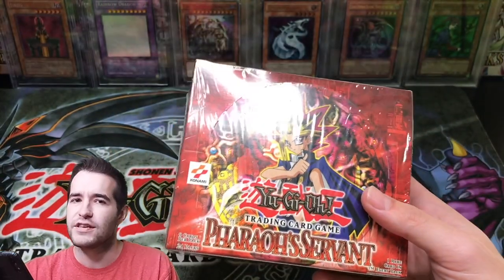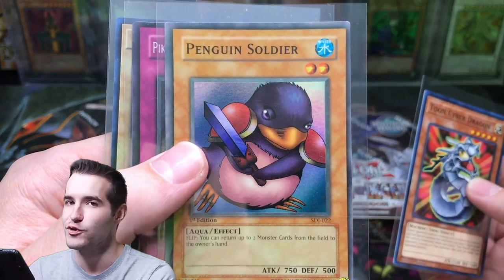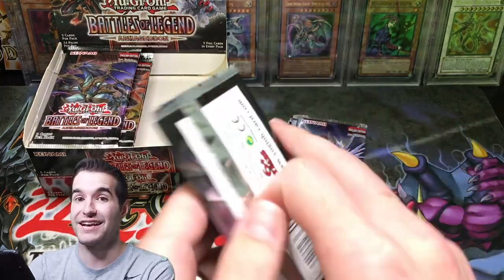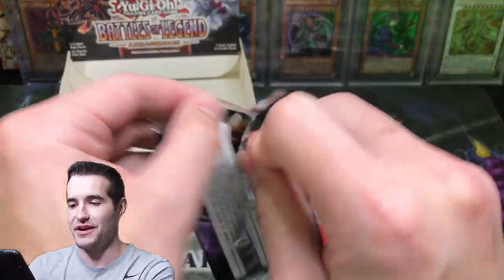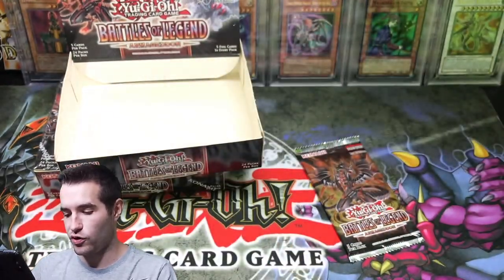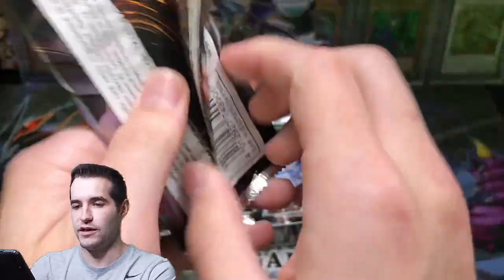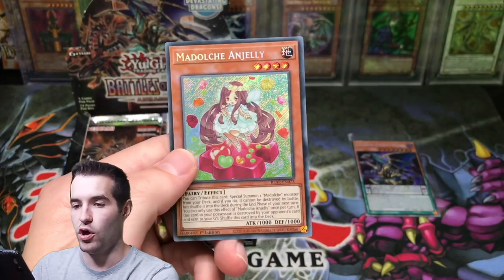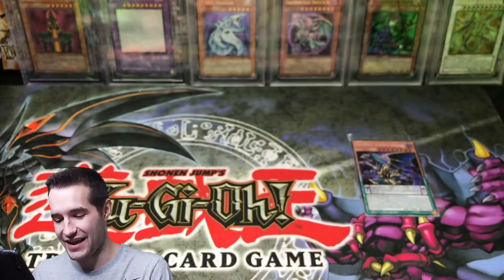I MUST END THE LOSING STREAK! Battles of Legend: Armageddon Yugioh Cards Opening Battle VS RHYME!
1) Like the video!
3) Answer the question at the beginning of the video in the comments!

EBAY LINK!

In today's video I will be doing another pack battle vs Rhymestyle! Hopefully we can pull another 10K Dragon from Battles of Legend: Armageddon!